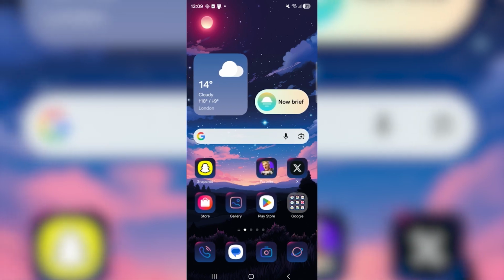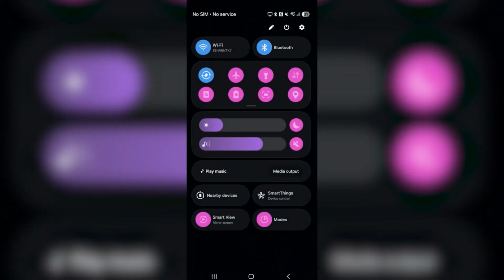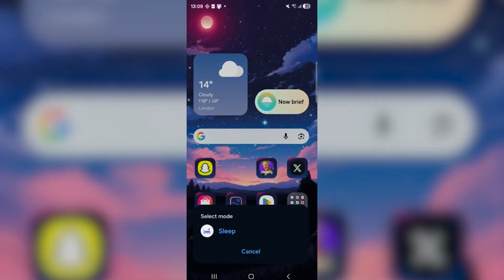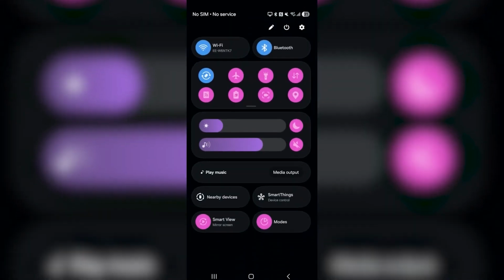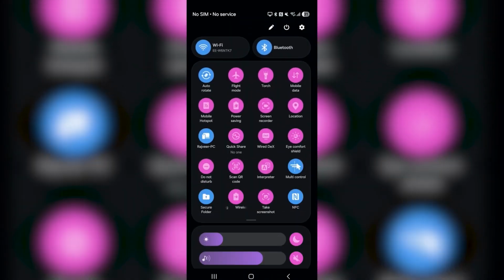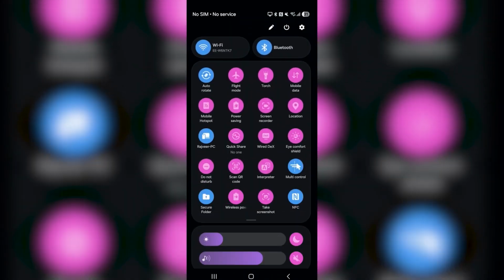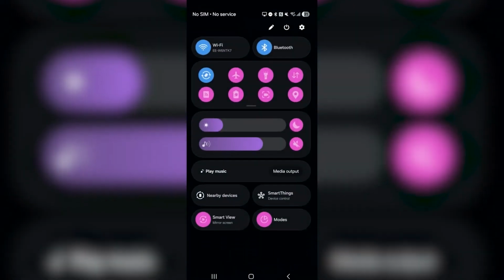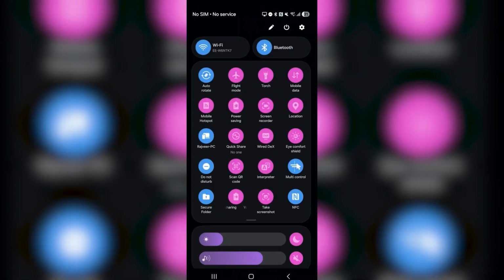How To Block All Incoming Calls On Android Phone - Step By Step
How To Block All Incoming Calls On Android Phone - Step By Step, Block All Incoming Calls On Android Phone - Step By Step